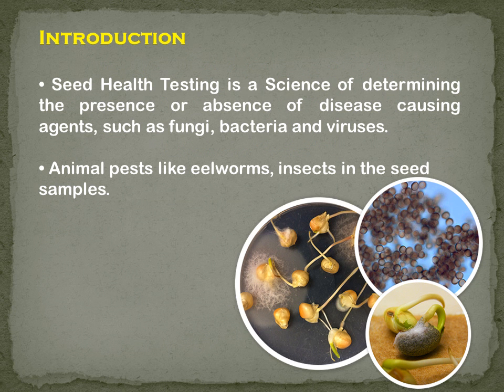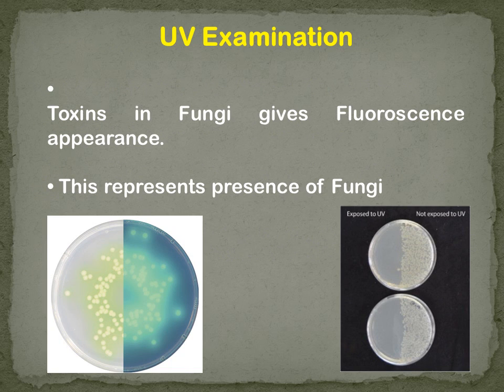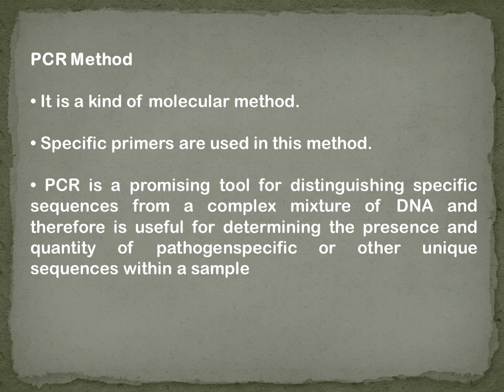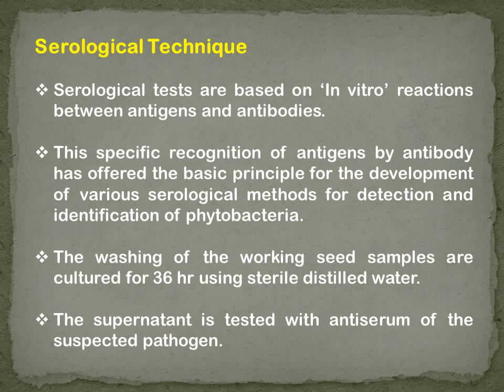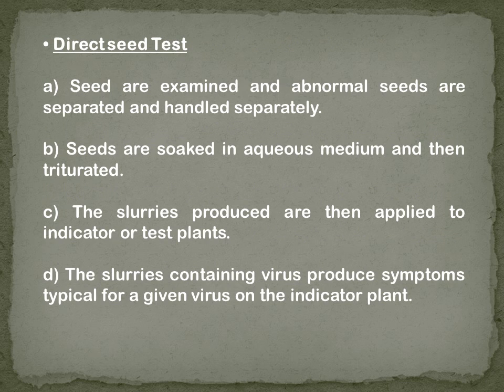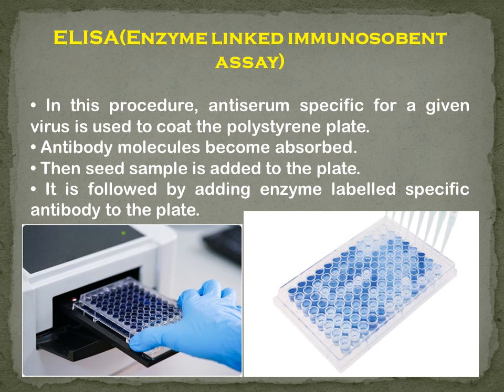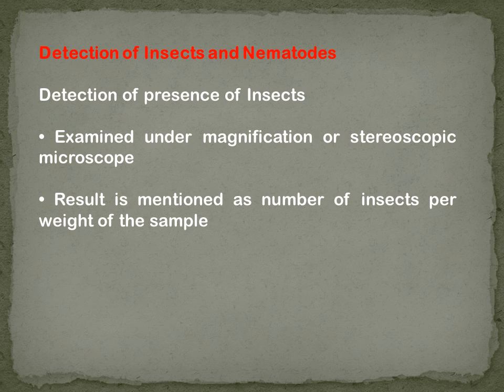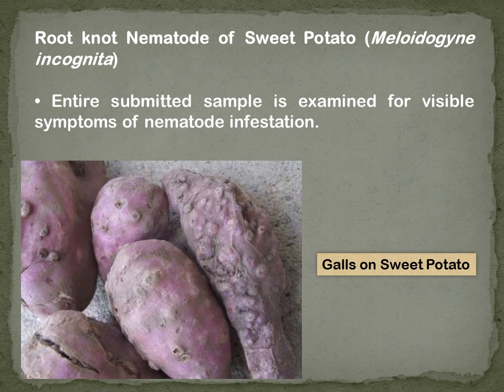Seed Health Testing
Seed Health Testing is a Science of determining the presence or absence of disease causing agents, such as fungi, bacteria and viruses.

• Animal pests like eelworms, insects in the seed
samples.